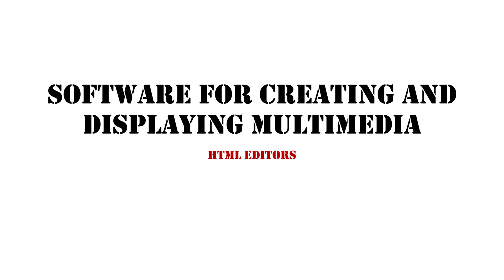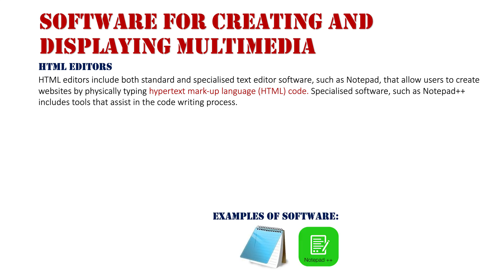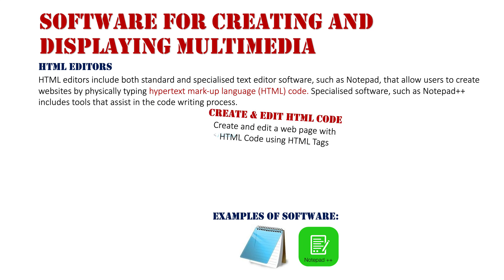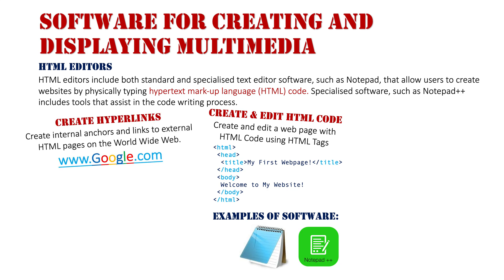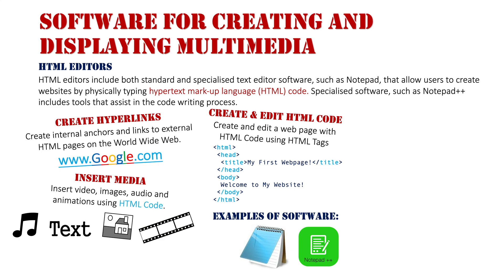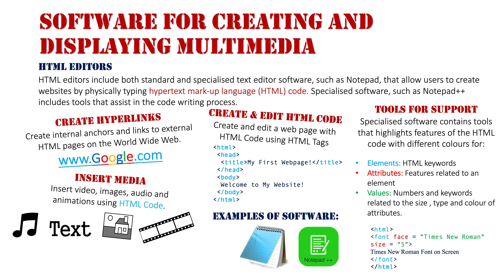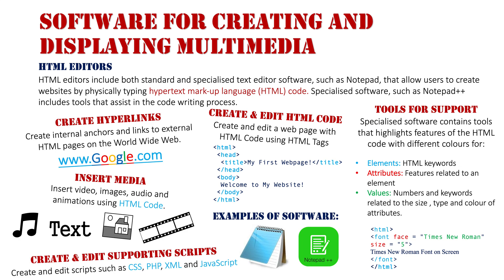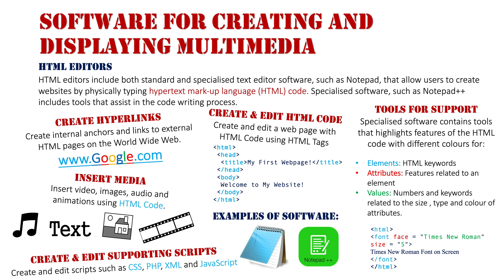Software for Creating and Displaying Multimedia: HTML Editors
HTML editors include both standard and specialised text editor software, such as Notepad, that allow users to create websites by physically typing HTML Code. Specialised software includes tools that assist in the code writing process.

IPT, Information Processes & Technology, HSC, Higher School Certificate, IPT Help,